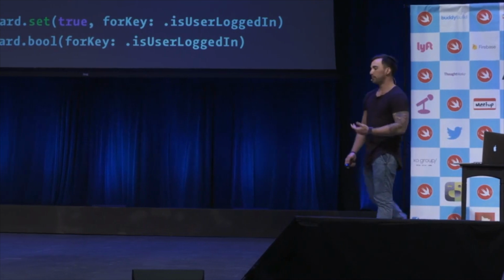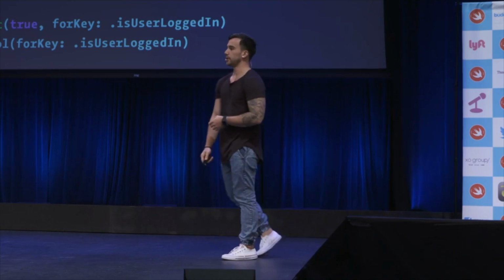try! Swift NYC 2016 - Swift Eye for the Stringly Typed API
try! Swift New York Conference 2016 - try! Swift is an immersive community gathering about Apple Technologies, Swift Language Best Practices, Application Development in Swift, Server-Side Swift, Open Source Swift, and the Swift Community in New York!

Topic - Swift Eye for the Stringly Typed API

Speaker - Andyy Hope

Bio - Andyy is the lead iOS Engineer for Punters in Melbourne, Australia. He’s constantly studying the language and finding new ways to challenge the status quo. You can read more of his work on Medium or follow him on Twitter @andyyhope. He’s also the proud organiser of the Playgrounds conference in Melbourne! Check them out on Twitter @playgroundscon.

Abstract - With the upcoming release of the third major version of Swift, massive improvements are coming to the language and we are beginning to see the chains being broken on some of the shackles of Objective-C’s legacy. However a lot of these improvements still rely on “Stringly typed” APIs which have the potential to trip us up when developing apps. This talk from will look into how we can avoid using these APIs by replacing them with alternatives that make our code more readable, safer, intentional, and Swifty.